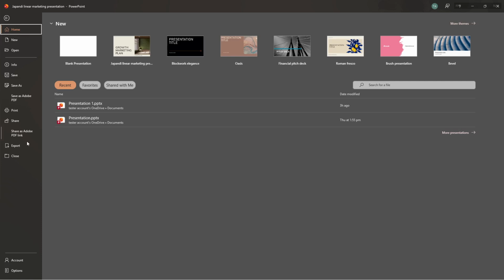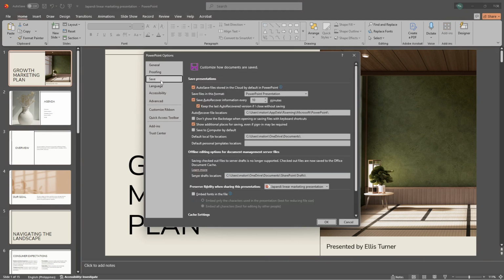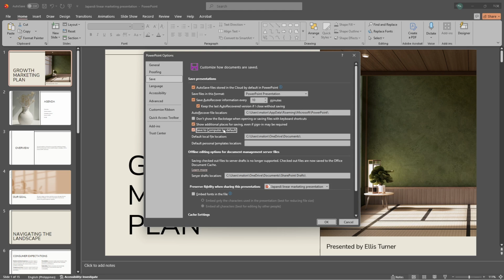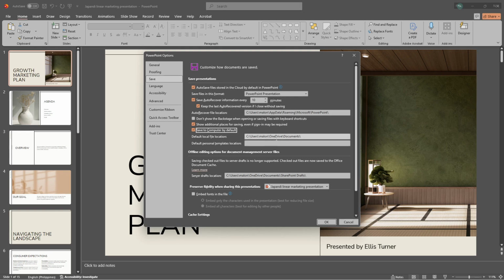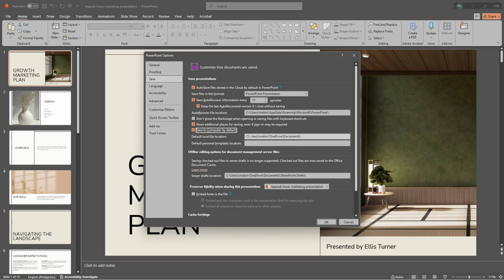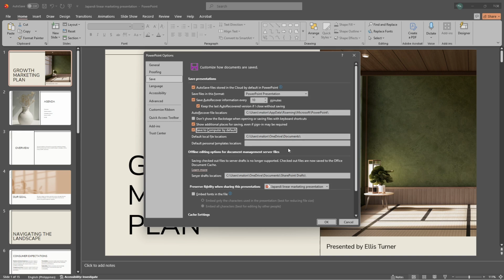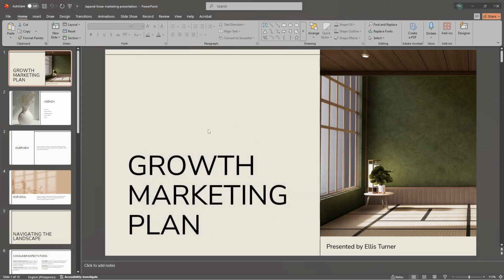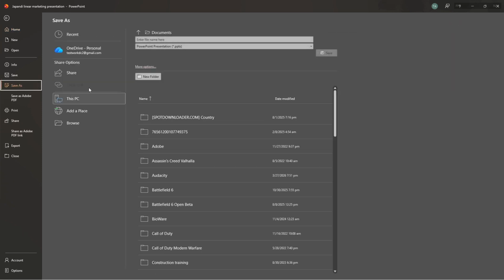Change PowerPoint Save Location [Simplified]